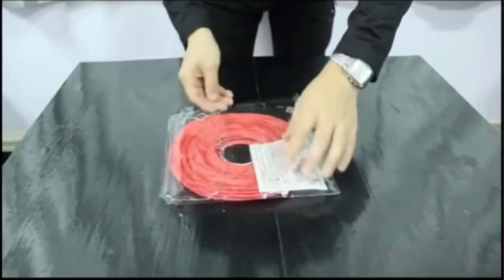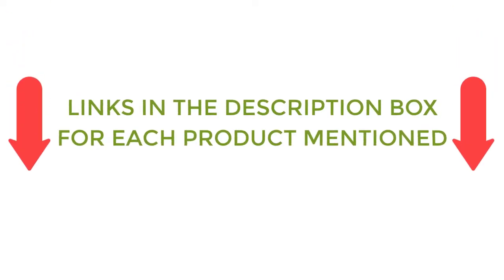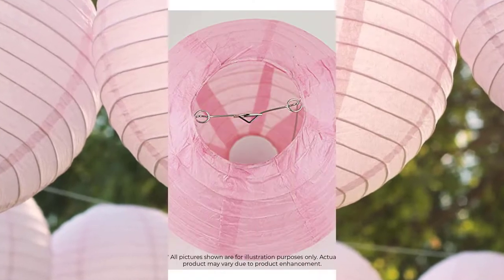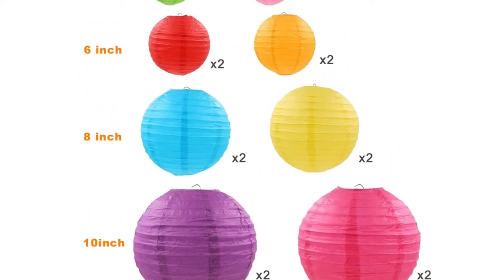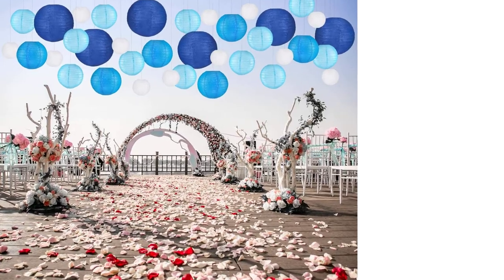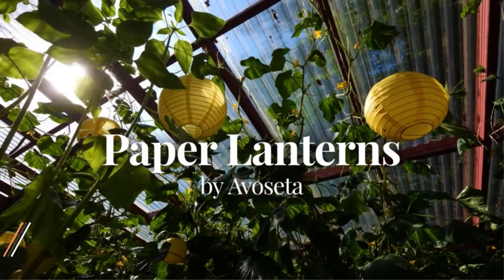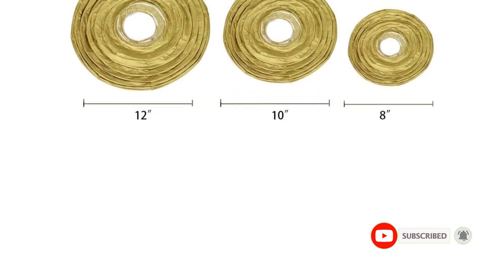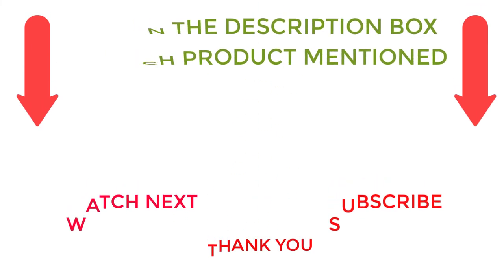Best Paper Lantern For The Money 2022|Top 5 Best Paper Lantern Reviews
Best Paper Lantern For The Money 2022|Top 5  Best Paper Lantern Reviews3#lentern#paper#ad
~ Product Link ~
1. Just Artifacts Paper Lanterns
2.  Lurico Paper Lantern
3.Sonnis Paper Lanterns
4.  Avoseta Paper Lanterns